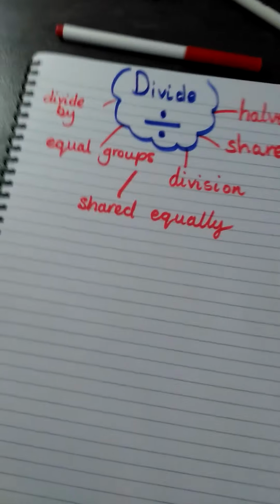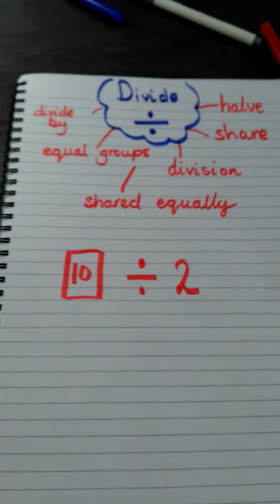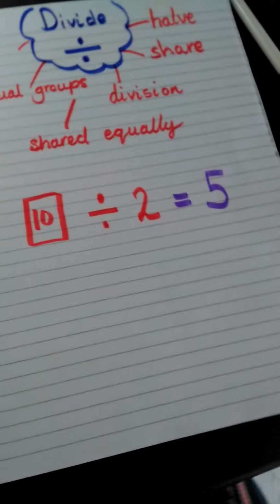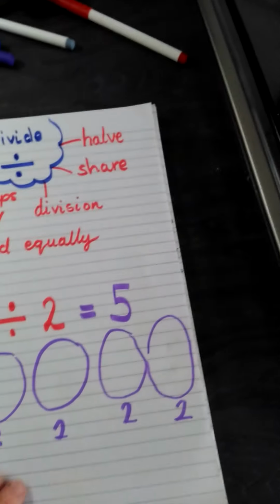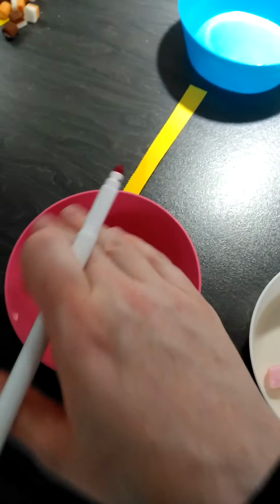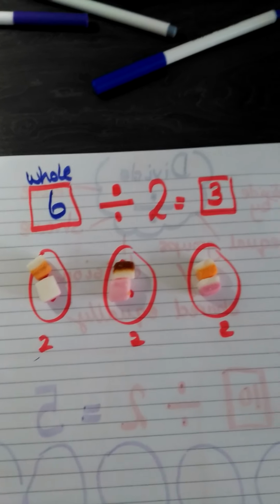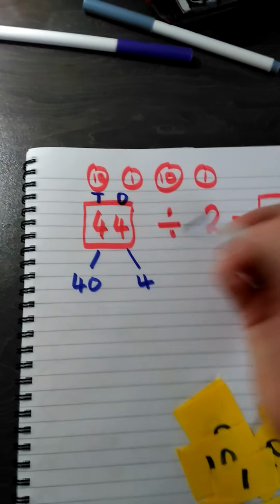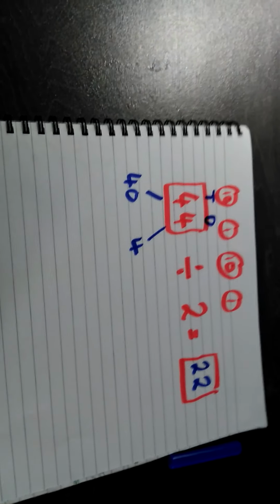Week 2 Dividing by 2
Term 5 Week 2 Video